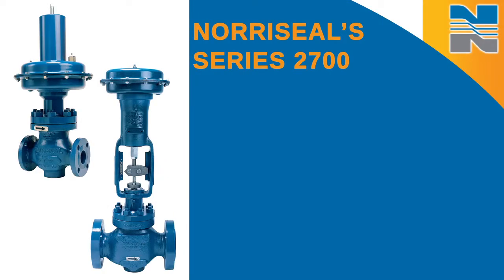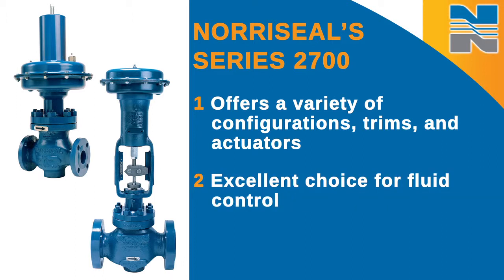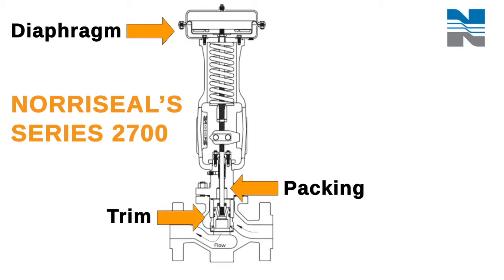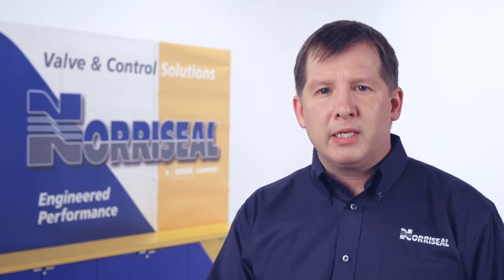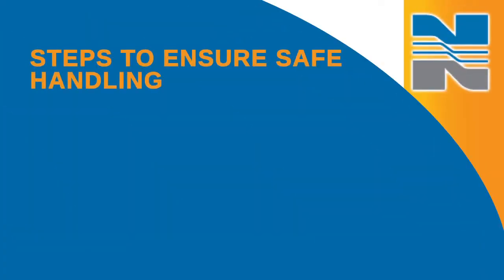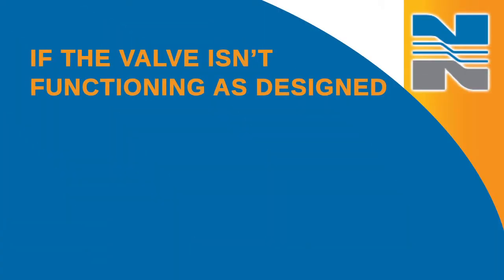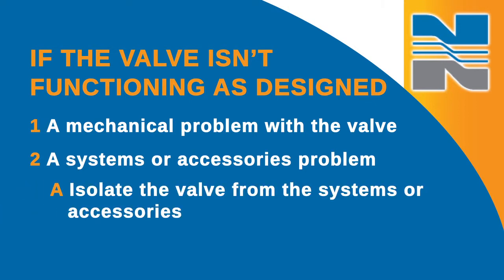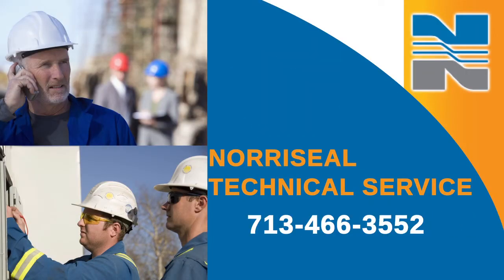Maintaining Your 2700 High Pressure Control Valves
This video is an overview of how to maintain your Norriseal Series 2700 high-pressure control valves.